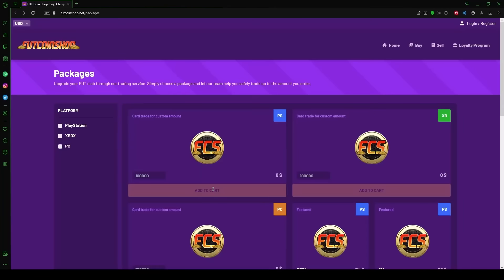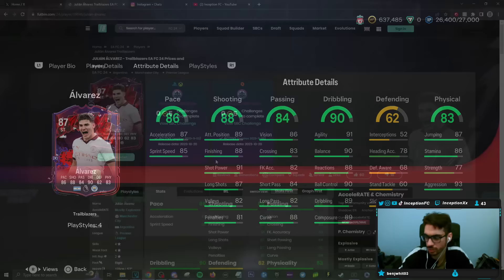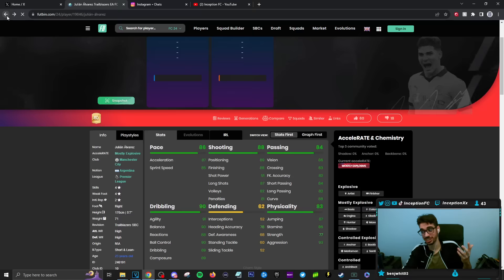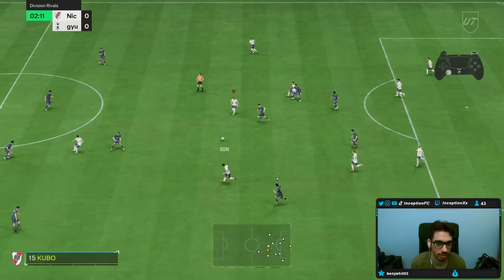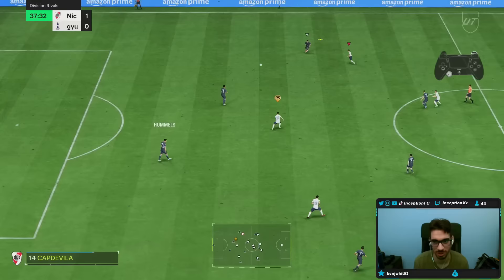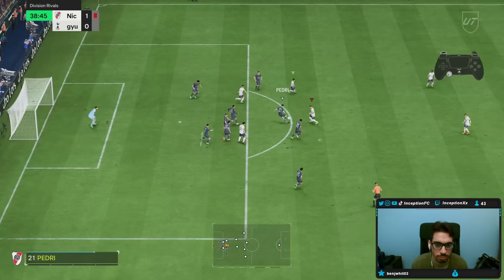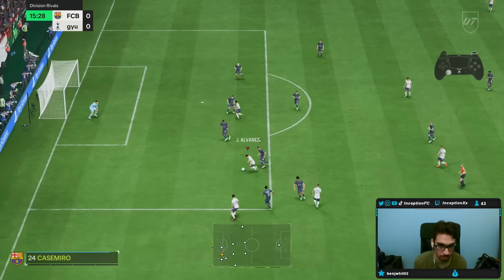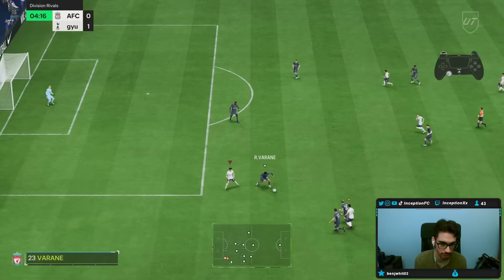87 TRAILBLAZERS ALVAREZ SBC PLAYER REVIEW! EAFC 24 ULTIMATE TEAM